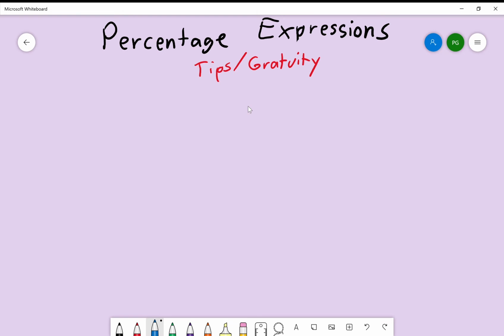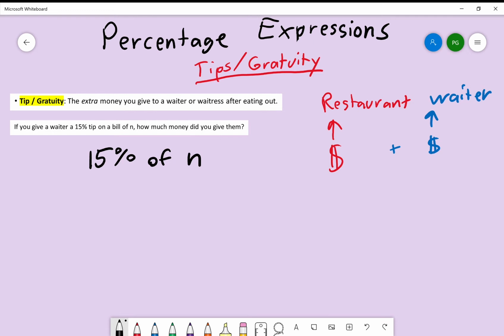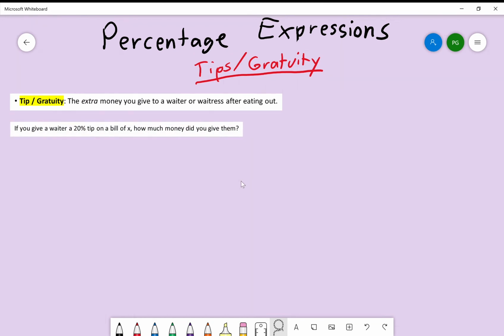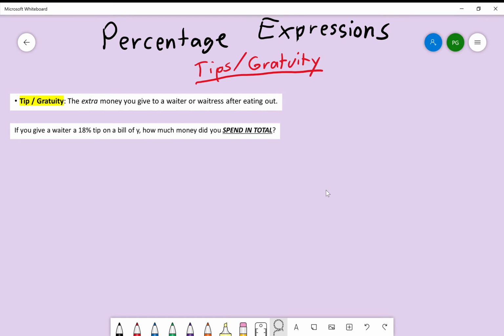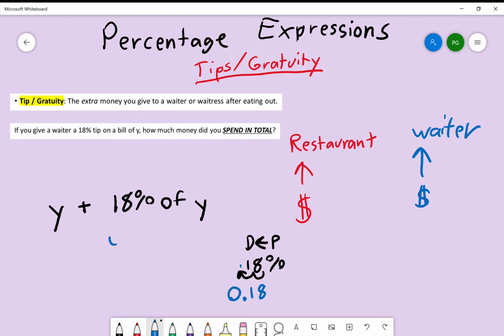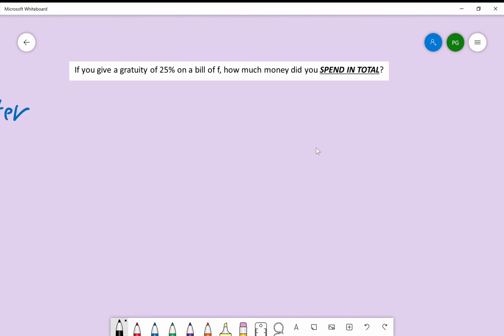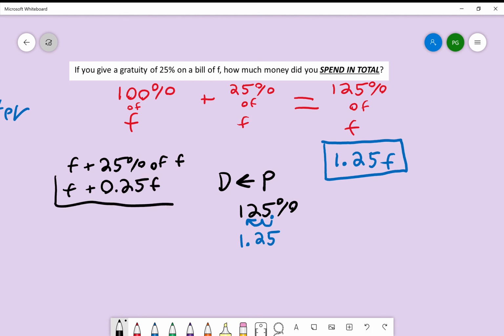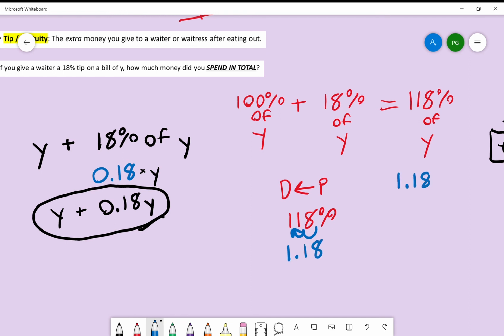Percentage Expressions: Tip/Gratuity (English)